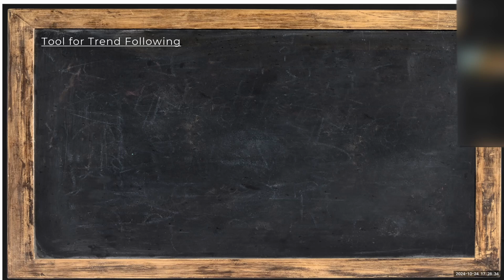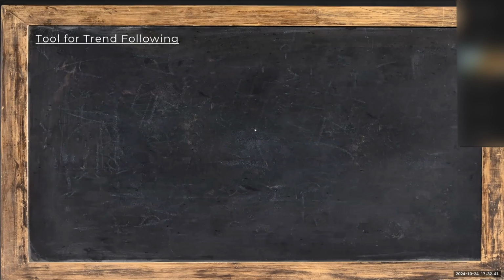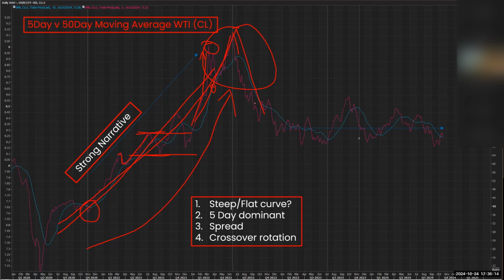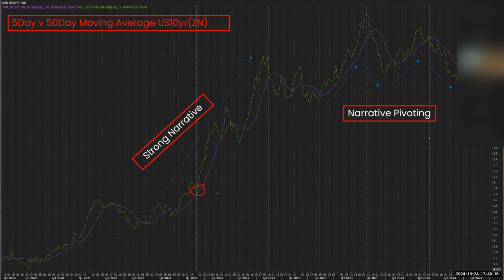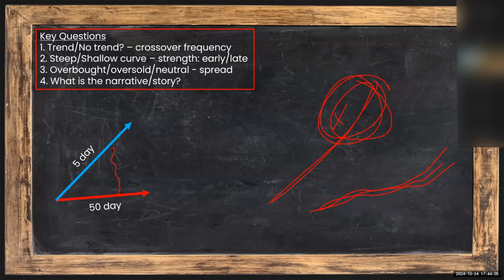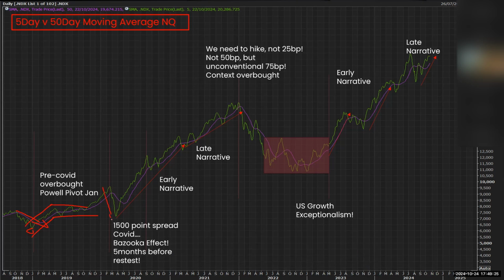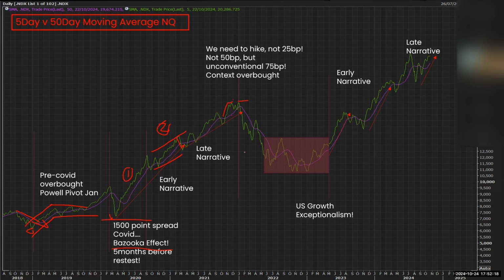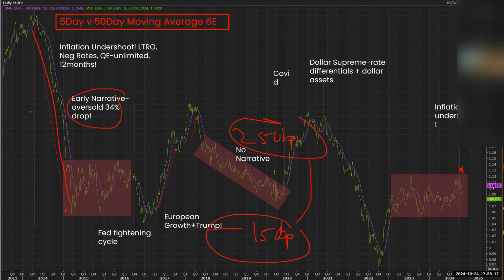Market Trends: A Simple Tool for Confirming Narratives and Trends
The Tradelo Application includes; Simulated Trading Execution Platform, Automated Risk-Management, Data Analytics, Trade Journaling, Education, Leaderboards, Trader Funding and a Private Community.

*1. Trend Analysis Made Easy:* Learn how this tool simplifies the process of identifying market trends, helping you determine overbought/oversold conditions and when markets have turned.

*2. Market Insights:* Explore the application of this tool across five markets(Bonds, Gold, SP500 Oil, EURUSD), focusing on how moving averages can indicate trend strength, identify overbought or oversold conditions, and signal potential shifts in market sentiment.